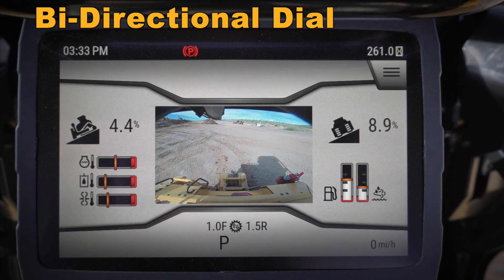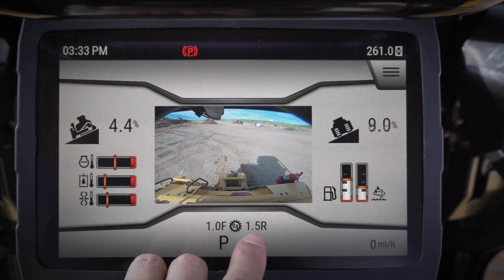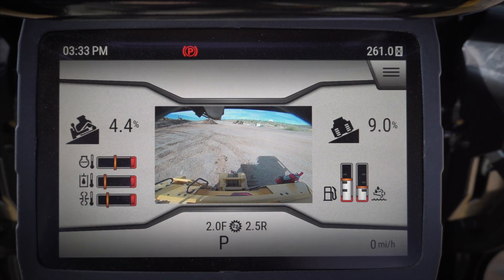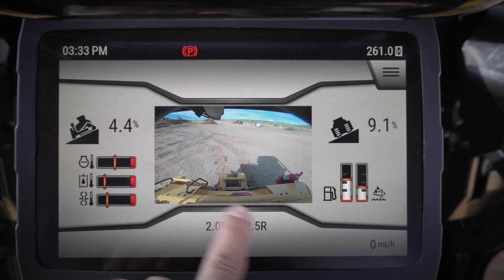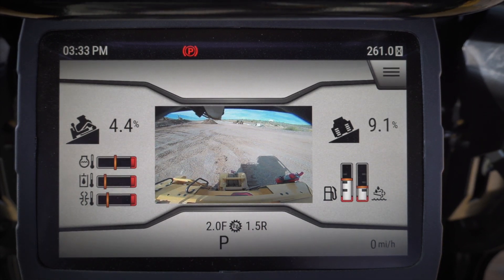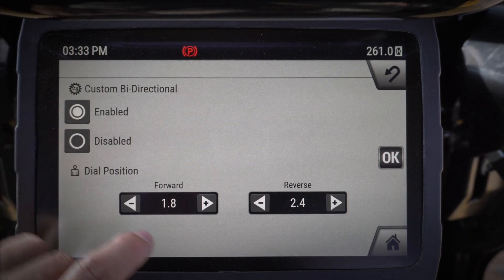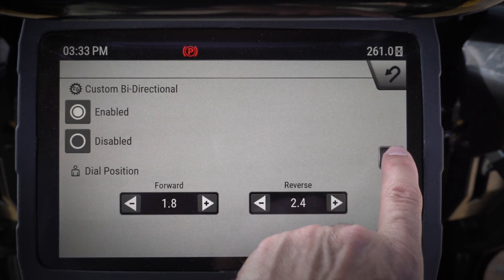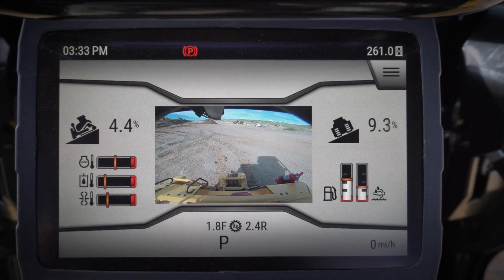Cat® Next Gen Dozer Monitor: Bi-Directional Speeds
The Next Gen Dozer is packed with features to improve productivity and operator comfort.  Bi-Directional speeds help make repetitive dozing tasks easier by automating the forward and reverse speeds to match your application.